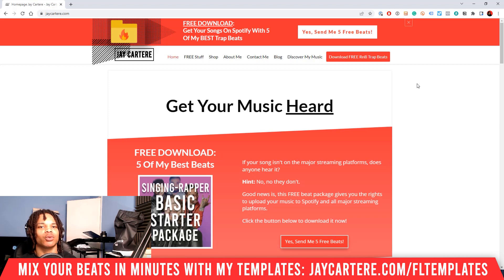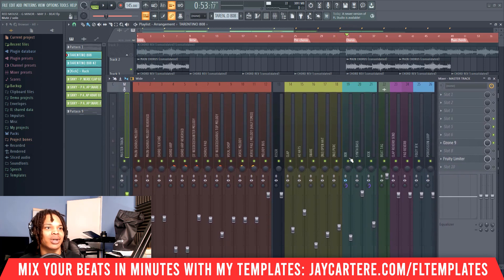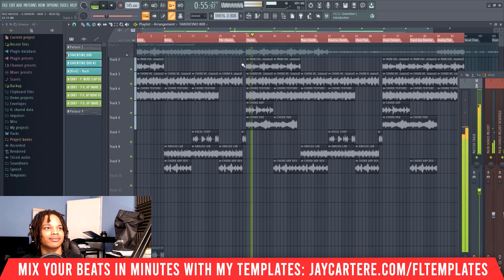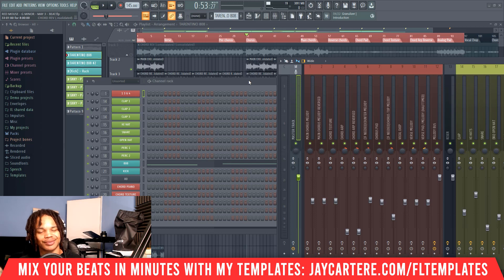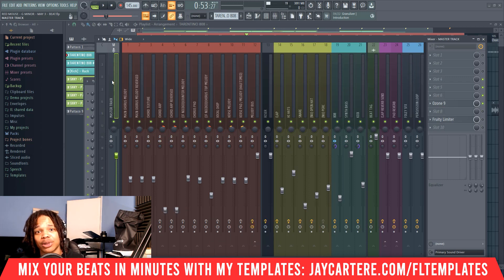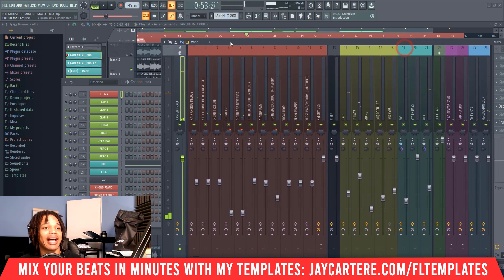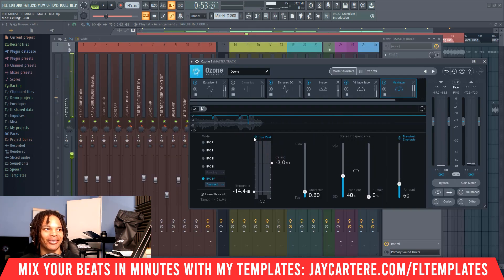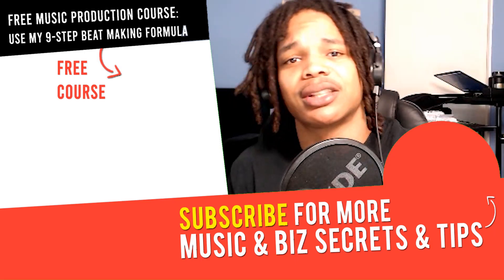How To Stop Audio Clipping In FL Studio 20 (Better Sounding Beats FAST)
Discover How To Stop Audio Clipping In FL Studio 20 (Better Sounding Beats FAST)...

If you want to learn How To Stop Audio Clipping In FL Studio 20, then this FL Studio 20 tutorial for beginners will help you out a lot.

If you wanna understand how to mix better in fl studio then this FL studio 20 tutorial for beginners will teach you exactly what you need to know...

By the end of this video you'll know how to prevent, get rid of and fix clipping issues in fl studio 20.